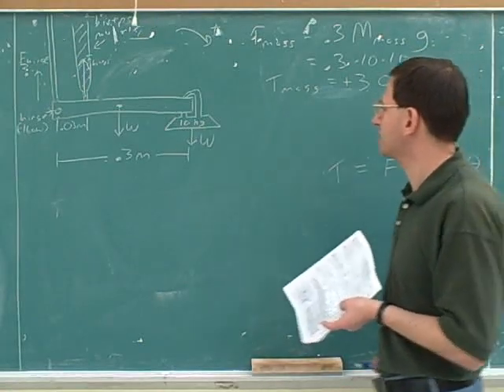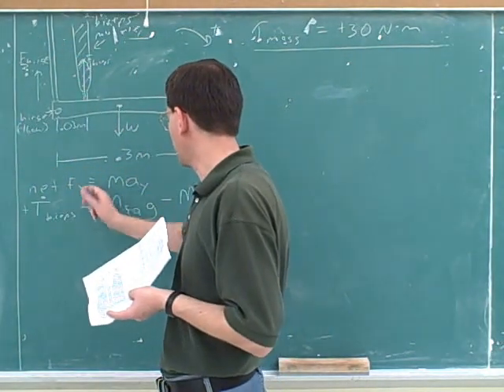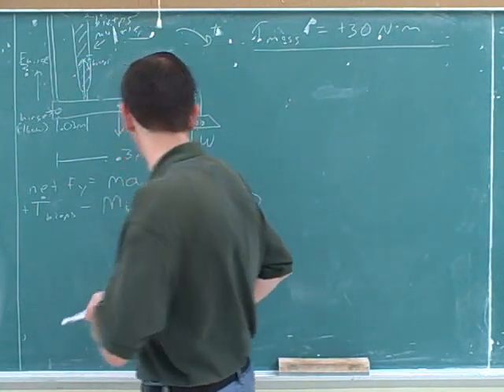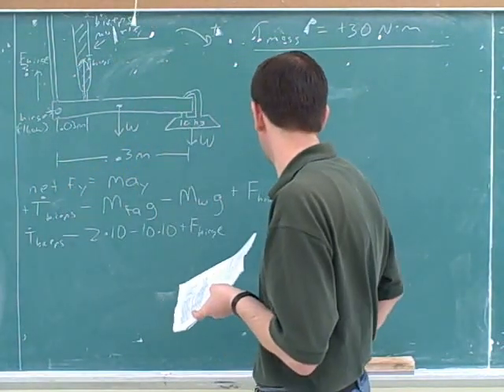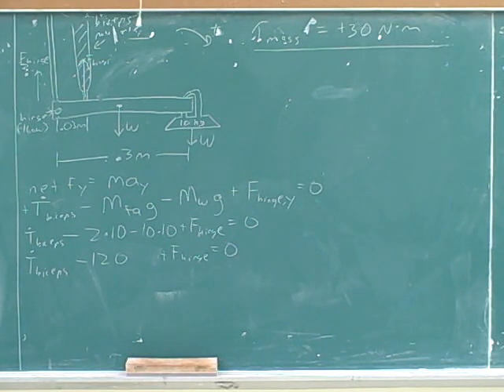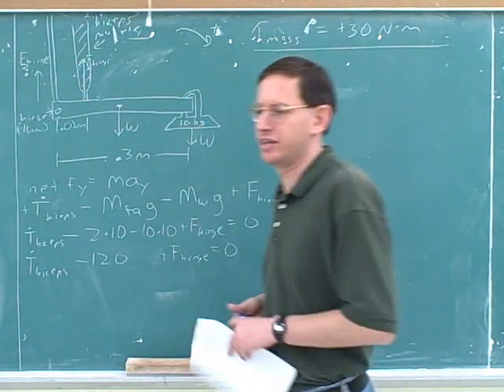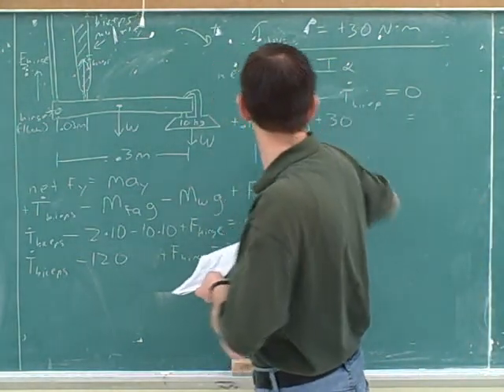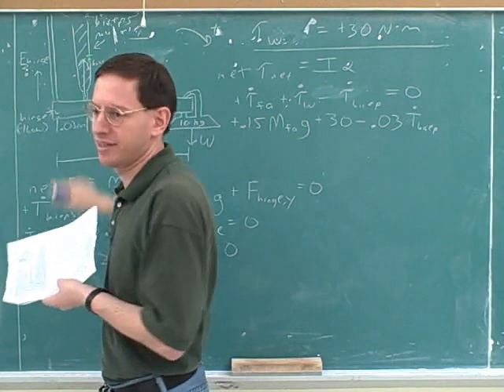Rotational statics and dynamics problems (7)